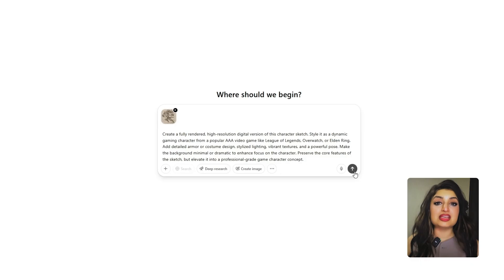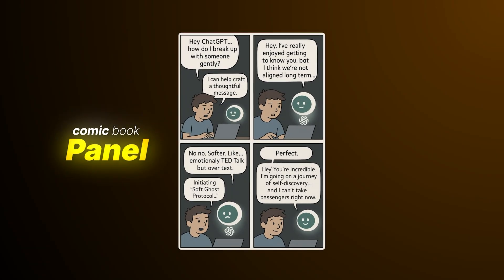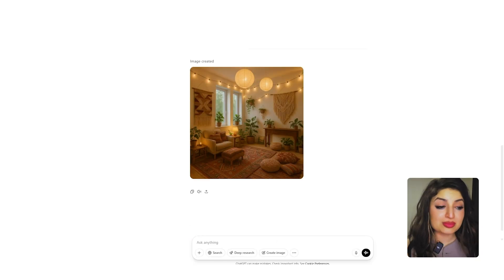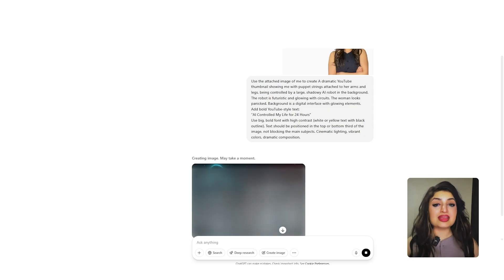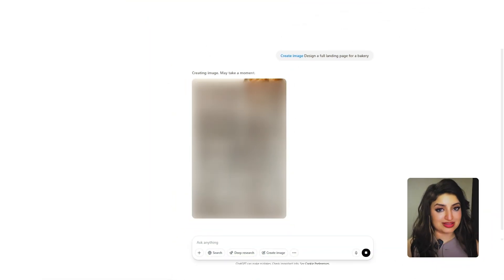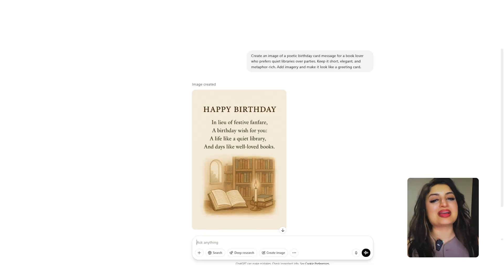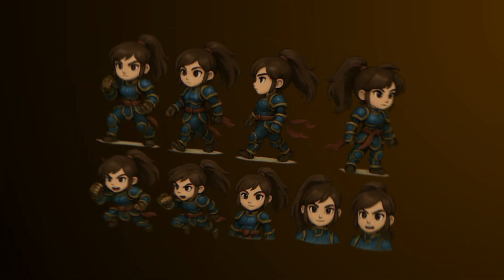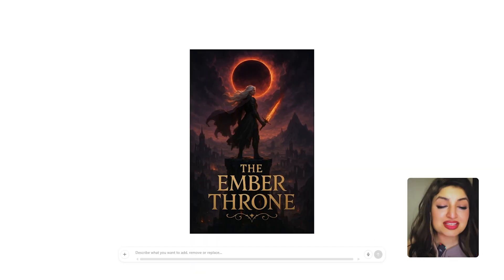Mindblowing Ways to Use ChatGPT’s New Image Generator! 🤯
Mind-Blowing Use Cases of ChatGPT Image Generation (Visual Examples Inside!) 🤯

Think ChatGPT is just a chatbot? Think again. 🤯
In this video, I’ll show you how to unlock the hidden power of ChatGPT’s image generation tool — from creating comic books and logos to designing room layouts and YouTube thumbnails.

If you’re a creator, designer, marketer, or just someone curious about AI tools, you’re going to LOVE these practical, next-level ways to use ChatGPT like a visual co-pilot. 🎨🤖

Whether you're designing a product, sketching out a landing page, or crafting a character for a game — this video will give you 10+ insanely useful ChatGPT image generation ideas you can try today.

📌 What You’ll Learn in This Video:

Real use cases of ChatGPT's image generation tool

Visual examples of how to turn sketches into art

How to use ChatGPT to design logos, comic panels, landing pages & more

Advanced prompts for thumbnails, packaging, character design, greeting cards, and more

🧠 Perfect For:

Digital creators & designers

Content marketers

Game developers

AI tool enthusiasts & tinkerers

⏱️ Chapters:
00:00 - Intro: What You’re About to See
00:06 - This Isn’t Just Style — It’s AI Collaboration
00:19 - Convert Sketches to Final Visuals
00:32 - Make Comic Book Panels with ChatGPT
00:38 - Generate Logos for Your Brand
00:47 - Redesign Your Room with AI
00:54 - Visualize Room Prototypes Before Buying
01:00 - Create YouTube Thumbnails (From Sketch or Upload)
01:13 - Use ChatGPT to Design Your Landing Page
01:30 - Design Greeting Cards or Wedding Invites
01:45 - Game Designers: Create Character Sheets
01:55 - Generate Poses and Character Variants
01:58 - Build Product Packaging with AI
02:00 - Create Custom Book Covers
02:05 - Final Thoughts & What to Do Next

✨ Try it yourself and let me know which one blew your mind the most in the comments!